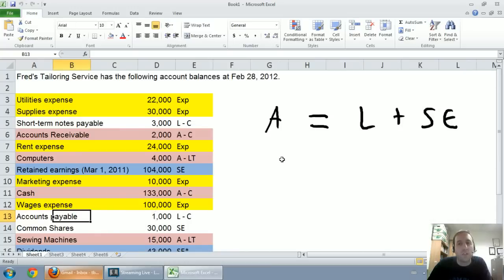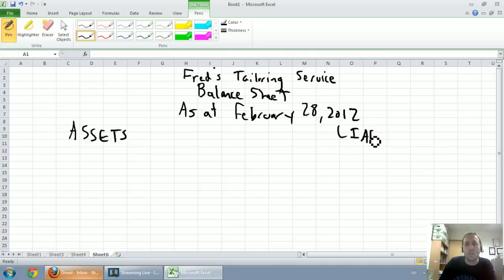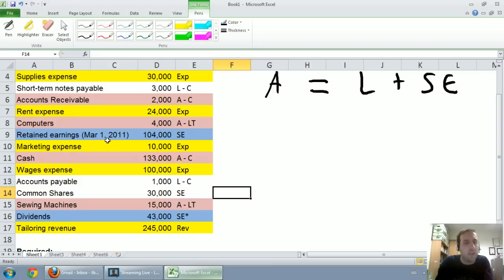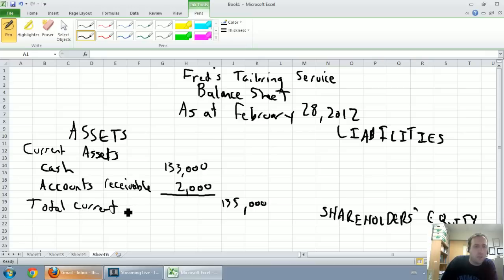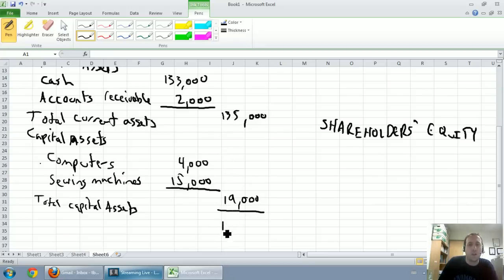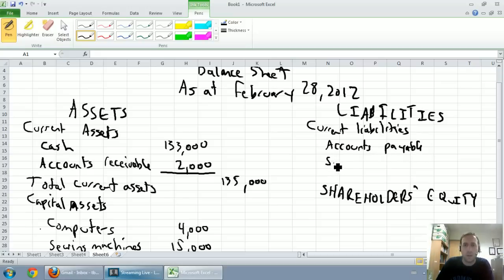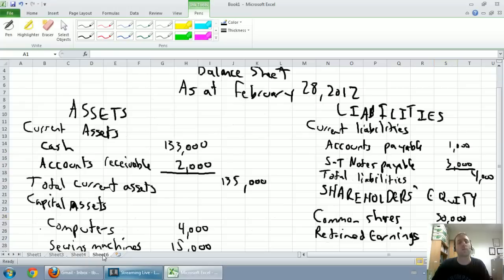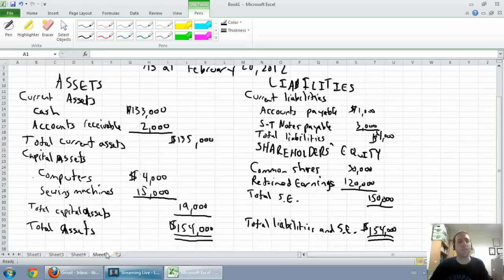How to Prepare the Balance Sheet (Part 4 of 5)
Financial Accounting: How to Prepare the Balance Sheet - Part 4 or 5

This video and the attached worksheet were prepared by Tony Bell of Thompson Rivers University. The following resources have been provided by Tony Bell:

In this video series viewers will learn to prepare and understand basic income statements, balance sheets, and statements of retained earnings.

The fourth video in the series goes over how to prepare a balance sheet.
Tony Bell explains and defines key basic accounting terms: Asset, Liability, Stockholder's Equity, Revenue, and Expense. Tony Bell also provides common examples of each term.

The next video in the series goes over some basic ratios and relationships of the financial statements.

Here's the link to the original video:
Accounting - Unit 1 - Part 2 - Income Statement

*this and other videos by Tony Bell are available under Creative Commons Licenses. Tony encourages educators t